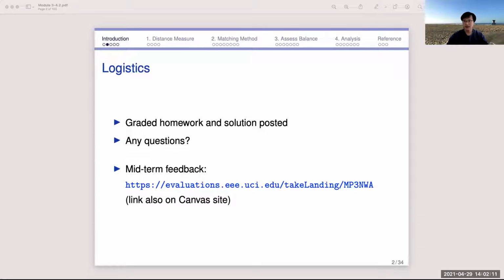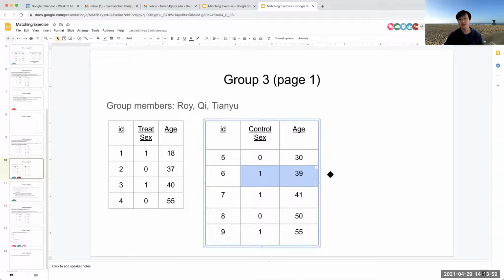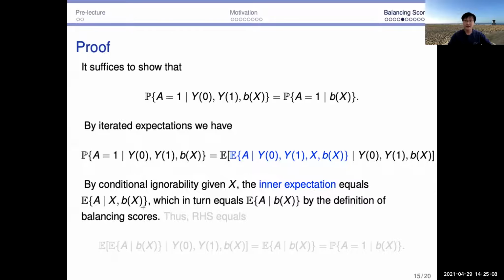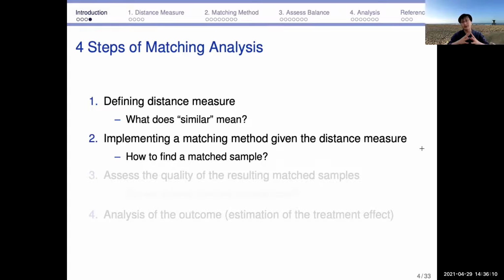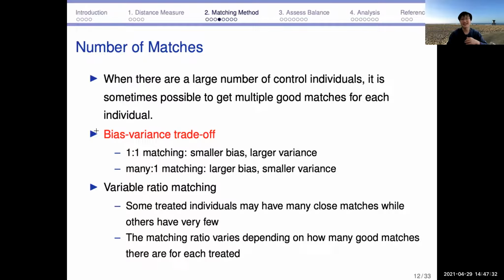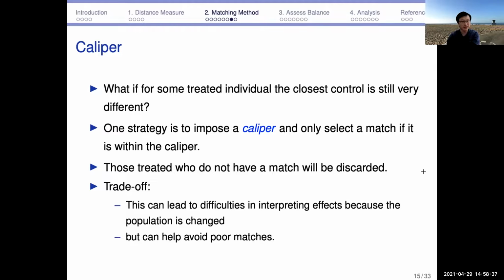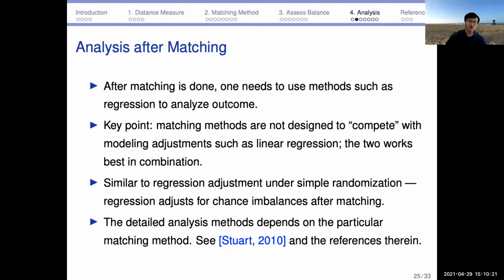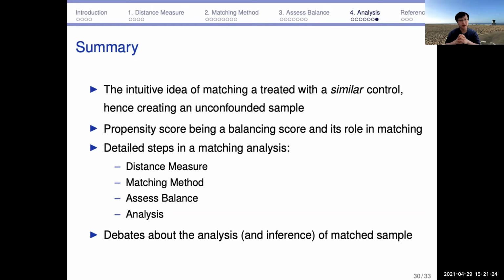Lecture 10 | Causal Inference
Stats 265 Spring 2021 | UC Irvine
Instructor: Tianchen Qian